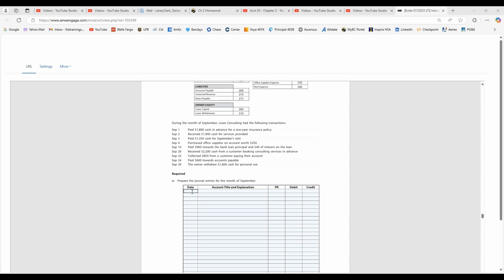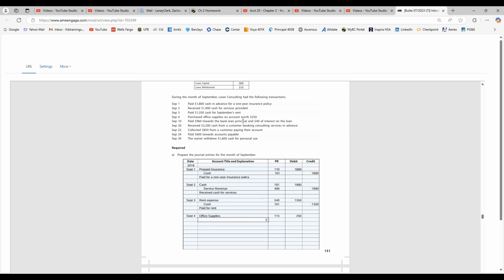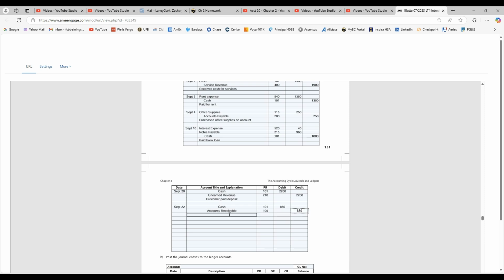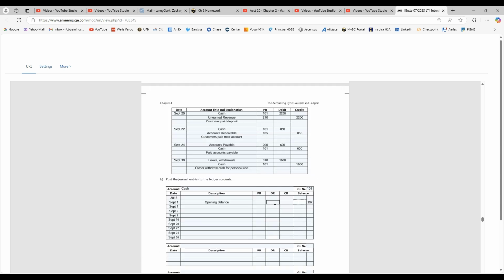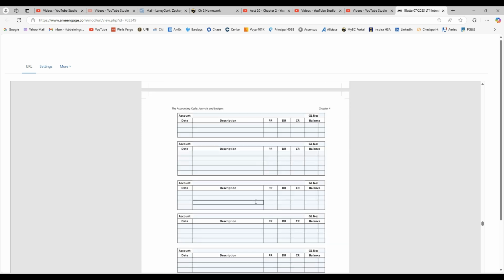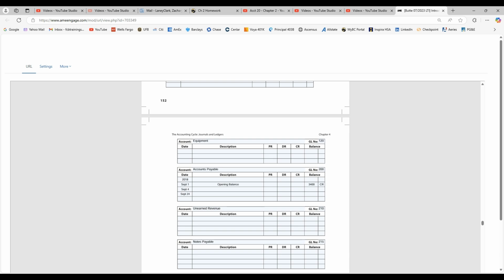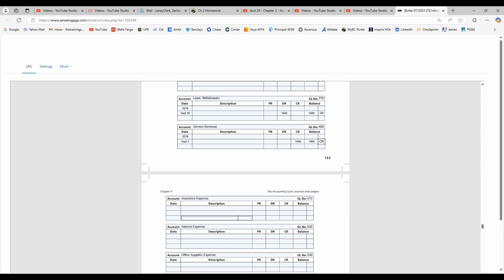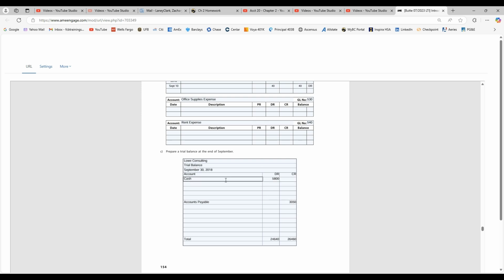Ch 4 Workbook Exercises 7B